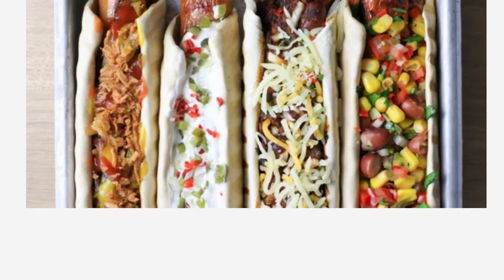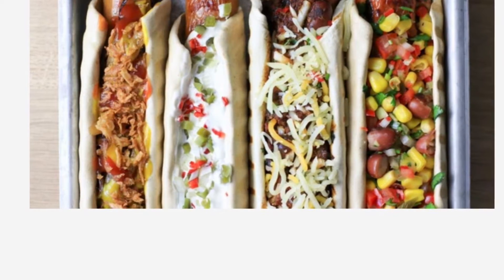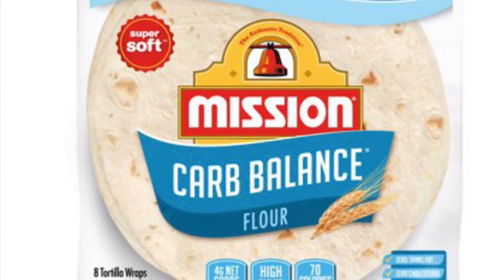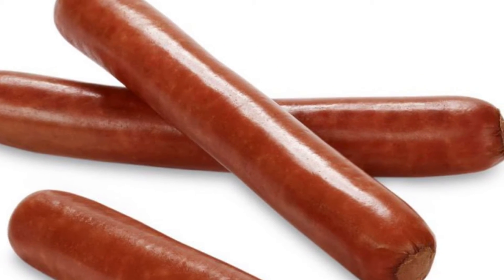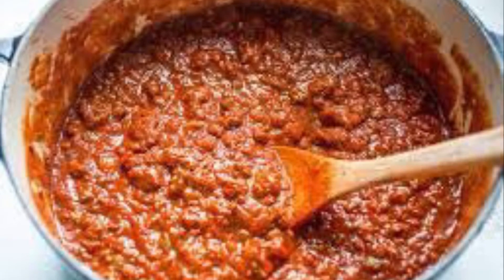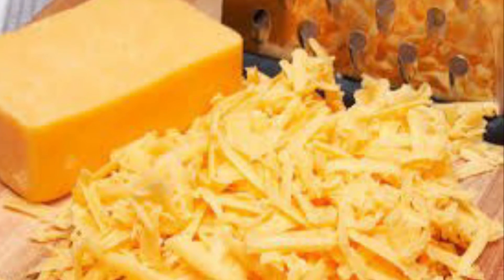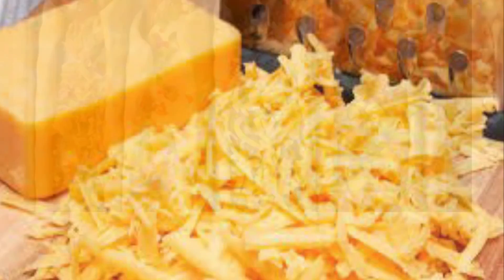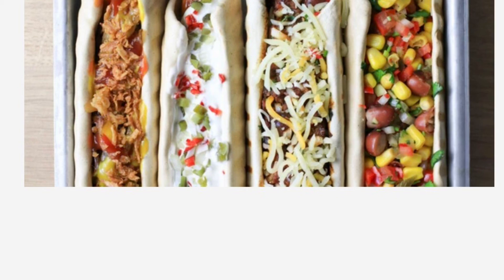Chili Dog Wrap